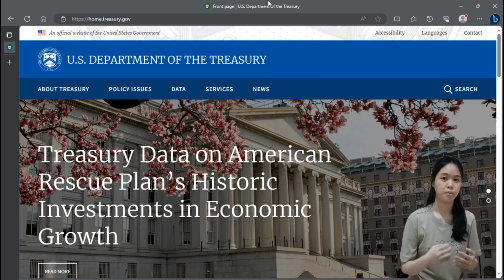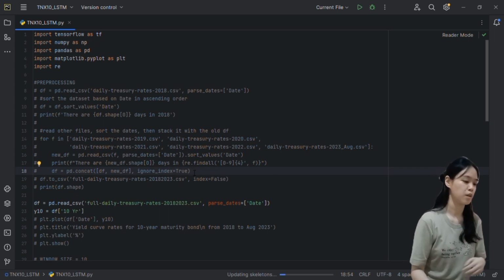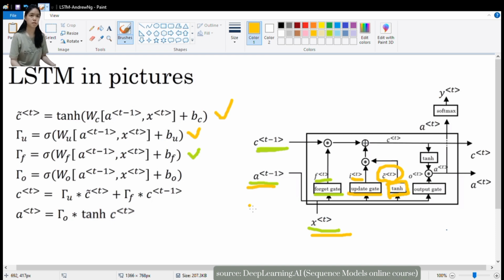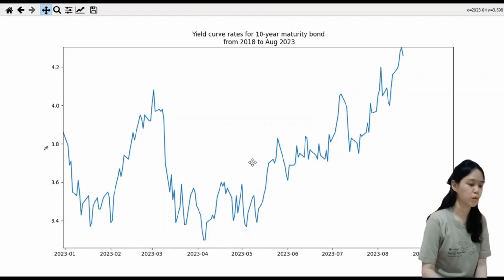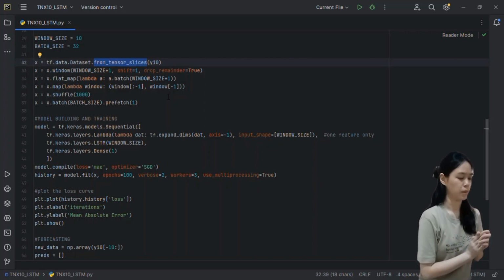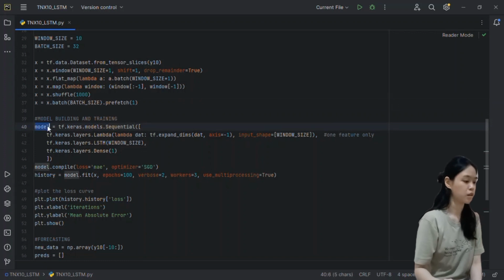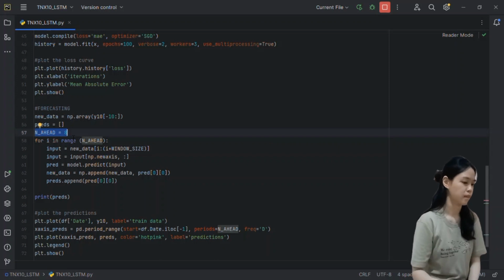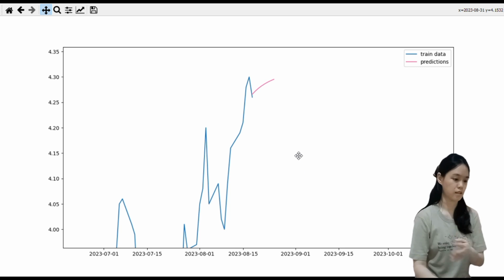TIME SERIES FORECASTING | Predicting 10-Year US Bond Yield Rate With LSTM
In this video, we are going to apply LSTM to forecast US bond yield rates.

00:00 Intro
00:35 Bond yield
01:58 Getting full data
08:40 LSTM in summary
18:06 Time plot
24:35 Data preparation in Tensorflow
34:48 Model building and training
40:36 Forecasting US Bond Yield (code)
43:49 Training result (loss curve)
45:09 Forecasting result

Important note:
The last date in the series is actually August 18th, 2023, which is Friday. But I said in the video that it is August 21st, 2023. So, the predictions are only until August 30th, 2023 instead of August 31st.